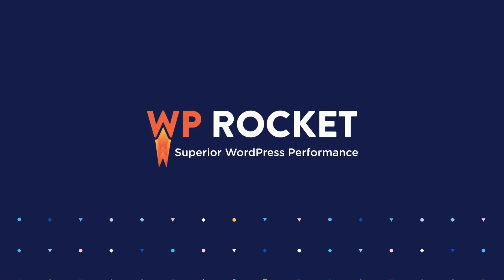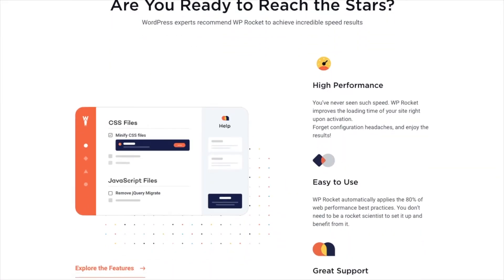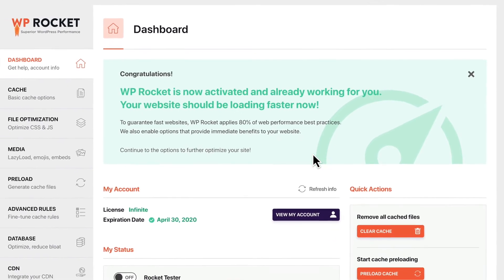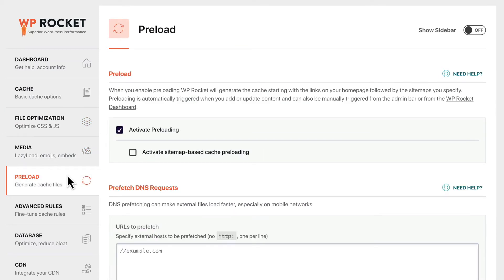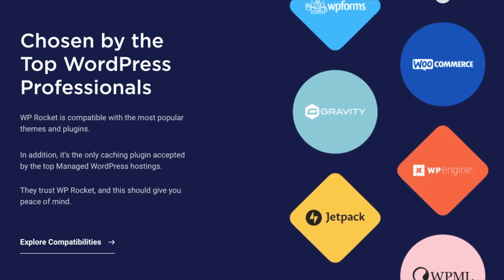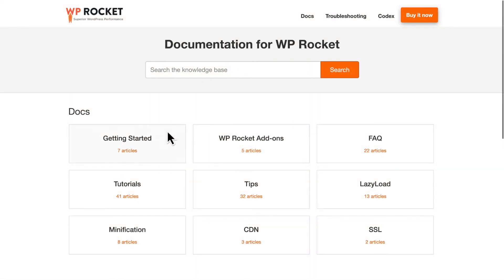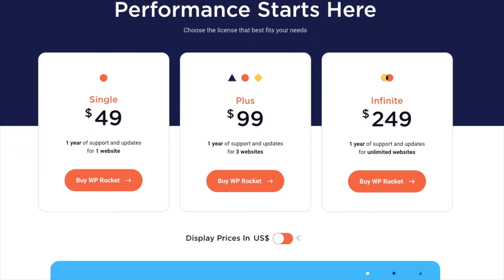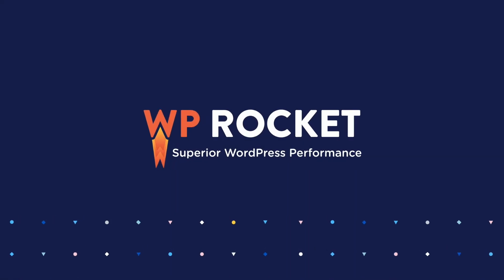Speed Up Your Website in a Few Clicks With WP Rocket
WP Rocket is the most powerful caching plugin in the world. Use it to improve the speed of your WordPress site, SEO rankings and conversions. No coding required.

You can install and configure WP Rocket in less than 3 minutes.

WP Rocket integrates all the latest features in terms of web performance: lazy loading of images, deferred loading of JavaScript, minification of HTML code, concatenation and minification of CSS and JavaScript files.

While being extremely complete, WP Rocket is also very simple to configure even for beginners. Unlike other WordPress cache plugins, you don’t need to be a rocket scientist to configure ours.

Our happy rocketeers rated us ⭐⭐⭐⭐⭐ Excellent on Trustpilot!

Here is what you will learn in this video:
* With page speed being an SEO ranking factor, the faster your website loads, the more Google and your visitors will love it.
* WP Rocket is going to make your site load blazing fast with just a few clicks.
* Even before enabling any options, WP Rocket will automatically apply 80% of web performance best practices upon activation.
* Forget difficult configurations. Switch to our user-friendly, powerful plugin!
* For any questions, you can count on our friendly Support Rocketeers: they love web performance and helping others!